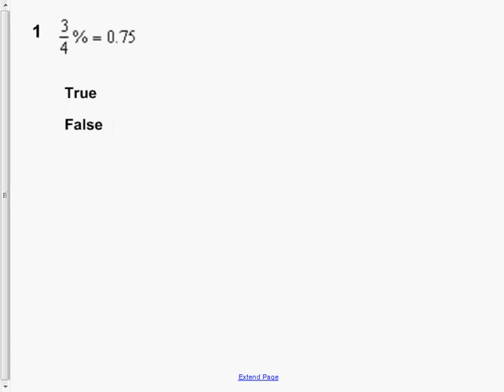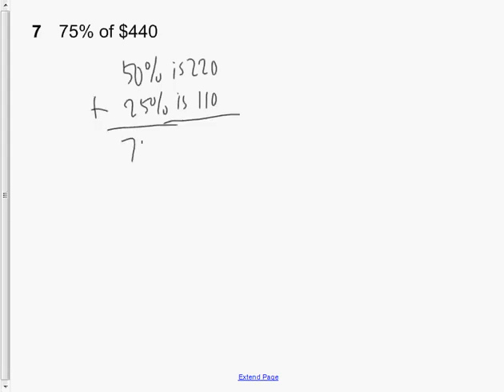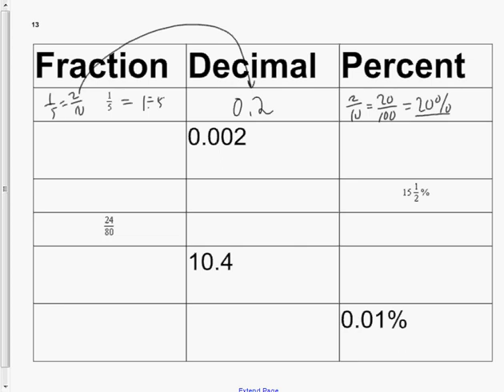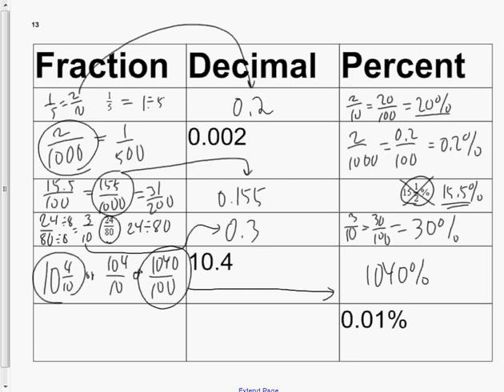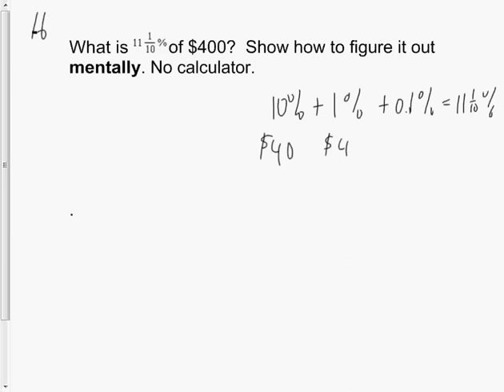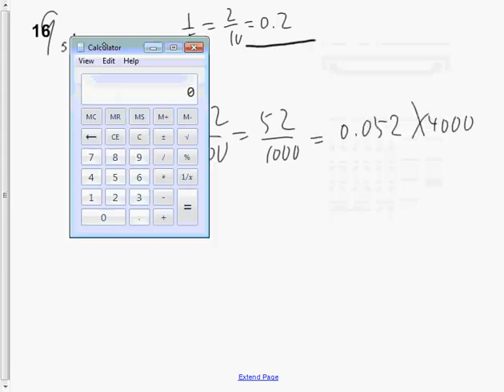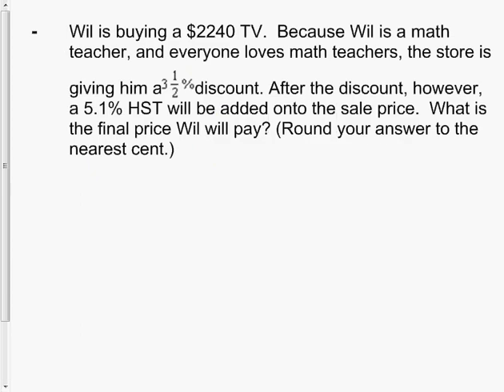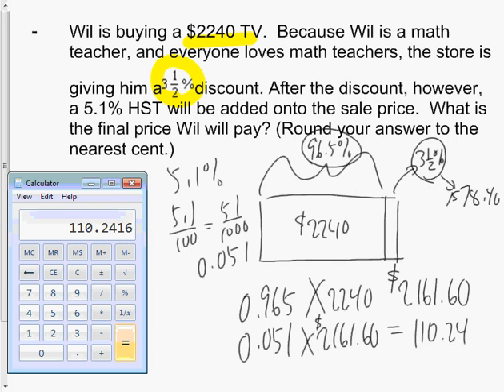Fractions Decimals and Percents Final Exam May 2018 G8